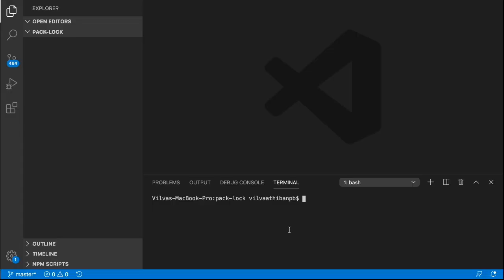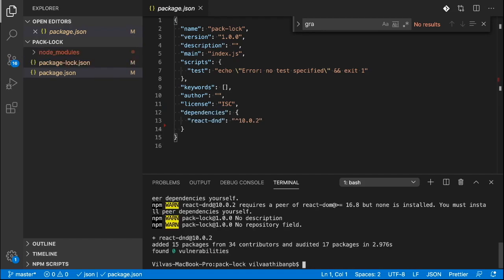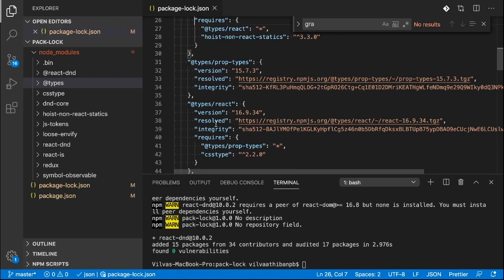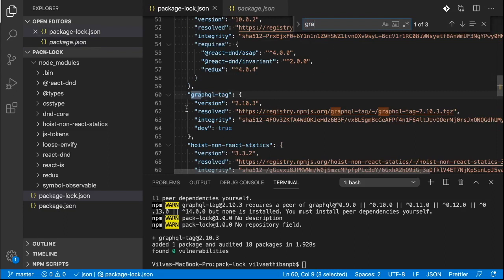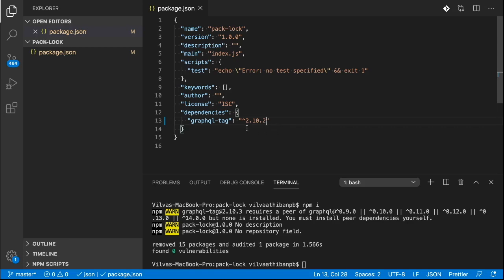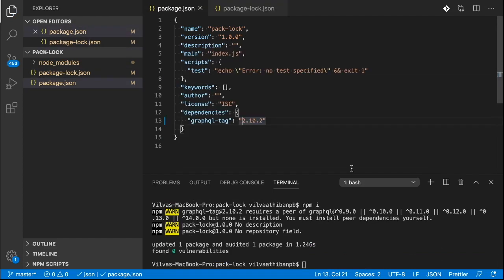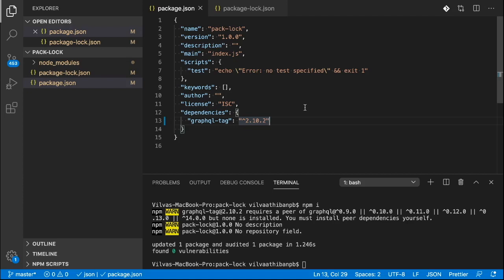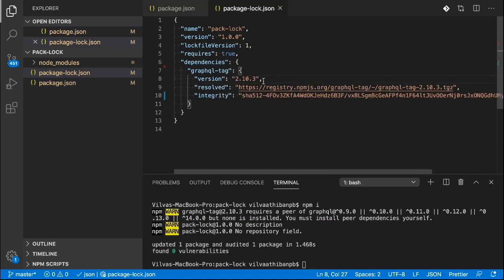Package Lock - Known Unknowns | Web | JavaScript | npm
Known Unknows is a series of short videos explaining famous but little known Concepts in detail. In this video, we will see in detail, What package-lock.json file is, what does it contain and how is it useful.

Comment the next feature you want to learn about in detail.